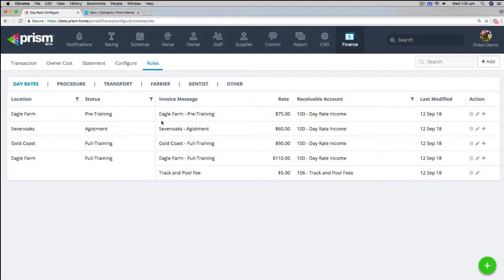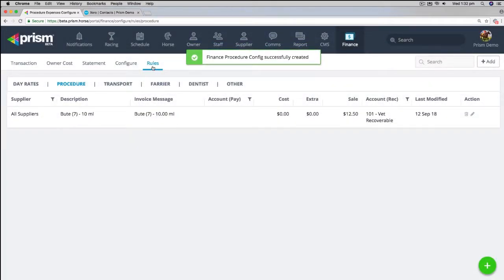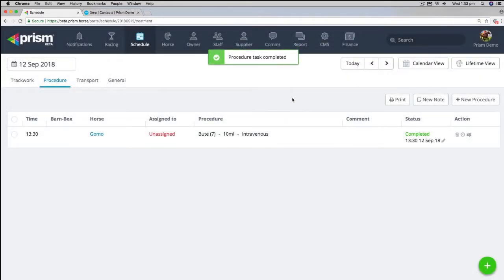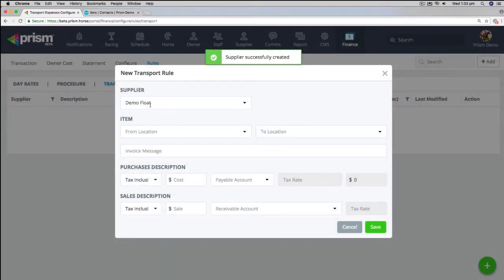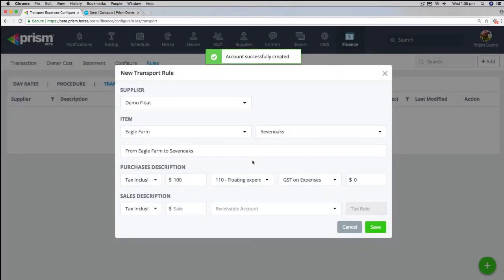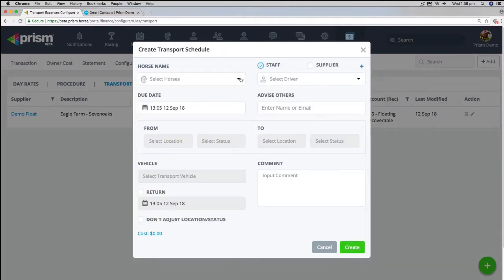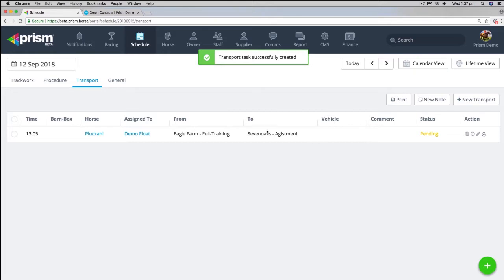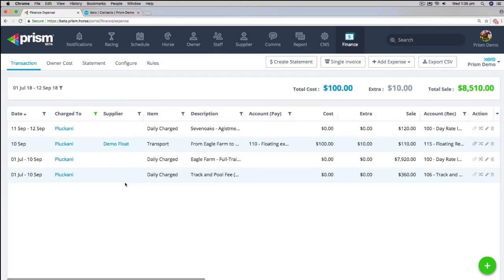PrismTV #6 - Creating Procedure & Transport Rules